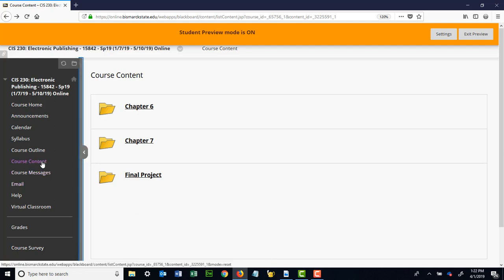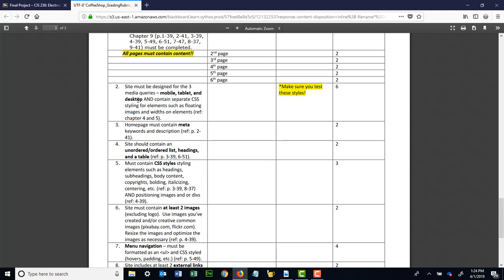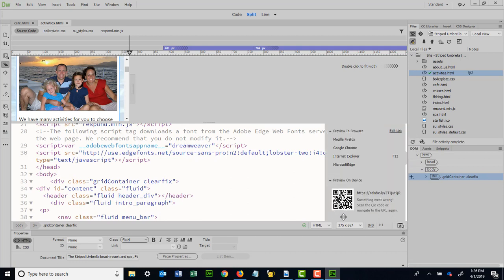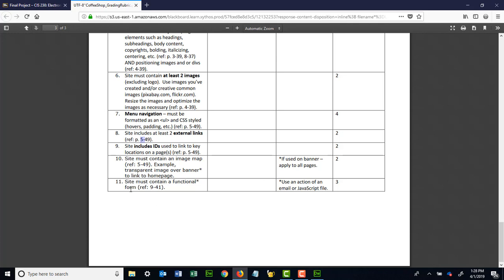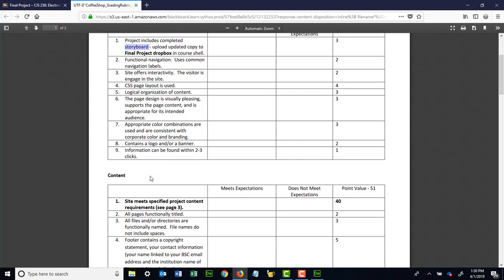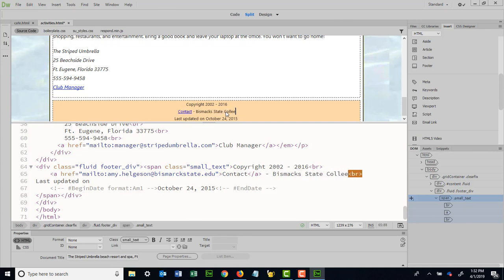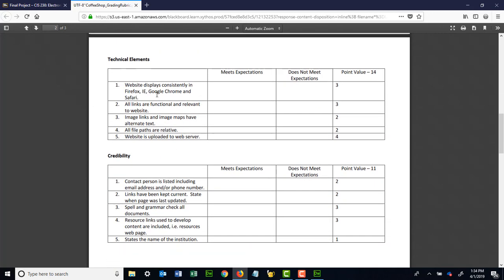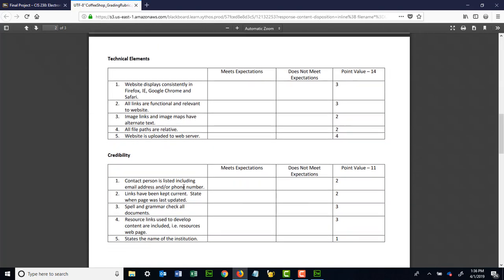Final Project Grading Rubric